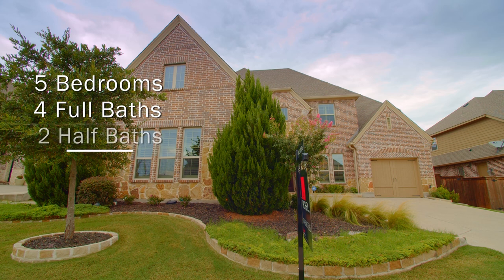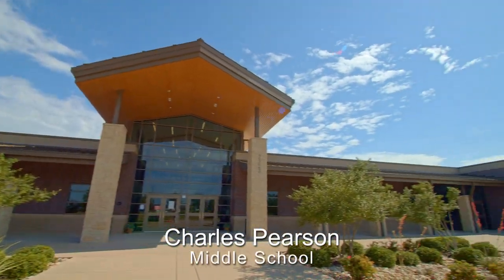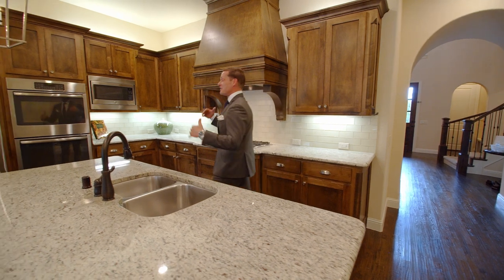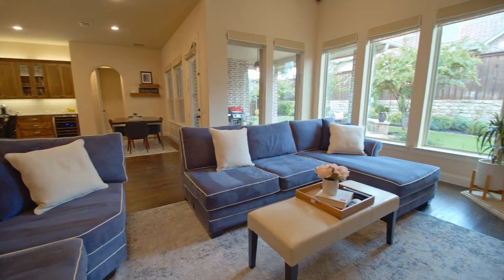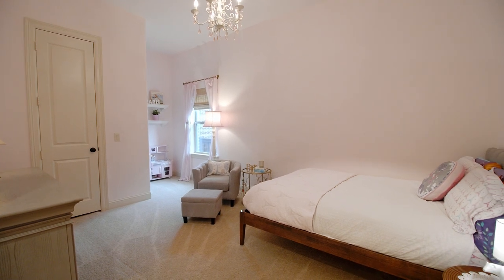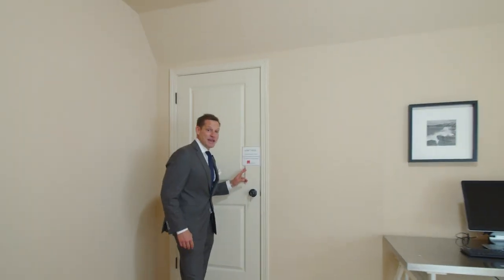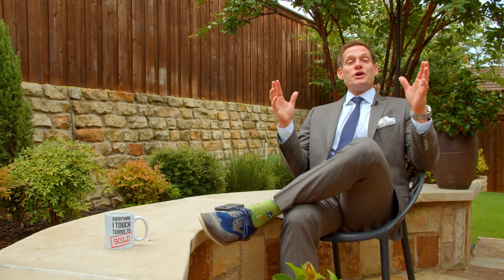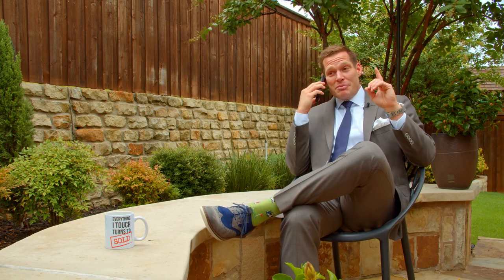Phillips Creek Ranch | Frisco Homes for Sale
SOLD | Phillips Creek Ranch | Frisco Homes for Sale
1328 Horse Creek Drive
5 Bedrooms | 4.5+ Baths | 4,100+ sq. ft.
Contact Top Frisco Real Estate Agent, Will Koberg of The Jan Richey Team for more details.

Absolutely gorgeous Darling Home located in the heart of Phillips Creek Ranch in the Sheridan phase.  This superb Frisco location offers very convenient access to Bledsoe Elementary, Pearson Middle and Reedy High Schools.  The master-planned community boasts over 100 acres of green space with hike and bike trails along with top amenities including fitness center, pavilion, pools and a Texas back yard.

Upon arriving at the home, you will find a beautiful elevation of brick and stone and a front entry 3-car split garage.  The front door with beveled glass panes welcomes you to the beautiful Entry. A sweeping curved staircase, two-story ceiling and striking chandelier give you a glimpse of how special this home is. You will find extensive scraped wood floors, Plantation shutters, custom window shades, stunning lighting, arched walkways, neutral color palette, high ceilings, lots of natural light and a well-designed floorplan.  As you proceed you will find the Formal Dining Room on your right and to your left is the Study with French doors.   The heart of this home is the amazing Kitchen.  Abundant Shaker style wood cabinetry, granite counters, glass subway tile backsplash, top GE appliances including gas cooktop, island with seating, Butler’s Pantry with built-in wine refrigerator and spacious Breakfast Nook.  The Family Room offers a cast stone fireplace, high ceiling and a wall of picture windows overlooking the backyard.  The private Primary Suite has a vaulted ceiling, picture windows and opens to a spa-like Bath with dual marble vanities, garden tub, walk-in tile shower and dual closets (one with direct access to Utility Room). The first floor is completed with a Guest Bedroom with full private Bath, a hallway Powder Bath, Utility Room with sink and a Mud Nook leading to garage.

The second floor is fabulous with a large Game Room with Wet Bar and a Media Room with sconce lighting. There are three Bedrooms in the split-plan layout.  One Bedroom has access to a full hall Bath along with a door opening to a huge floored attic area that could be finished out for additional living space if desired.  The remaining two Bedrooms share a Jack-n-Hill Bath and all have great walk-in closets.

Prepare to enjoy the stunning backyard! Lush, mature landscaping surrounds the flagstone patio with covered and uncovered areas making for a private setting.  Spacious grass areas are found on each sides of the patio areas and all is surrounded by a wood privacy fence.

More about Phillips Creek Ranch:

Phillips Creek Ranch features over 100 acres of green space, lakes, parks, an extensive creek system, and a community bike-sharing program that encourages families to utilize it’s 18+ miles of paved and view-soaked hike and bike trails. Residents also enjoy amenities such as a junior Olympic lap pool as well as a children’s beach-entry pool and a 2,020 square-foot state-of-the-art fitness center. An open-air pavilion and community lawn offer regular concerts, events and movie nights for residents to gather and get to know their neighbors.  The same can be said for the new Texas Backyard which features horseshoe pits, a bocce ball court, sand volleyball court, grills, patio swings and a fire pit.